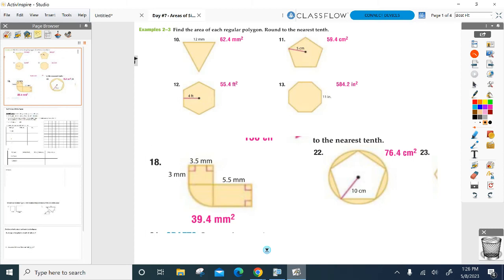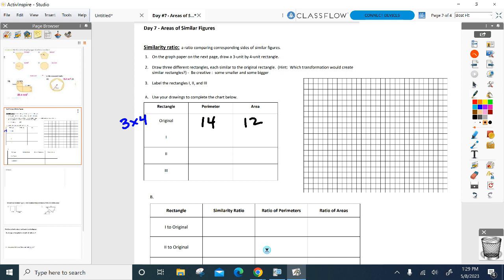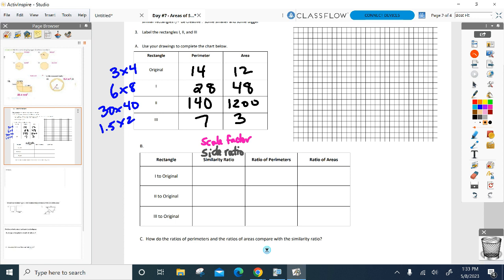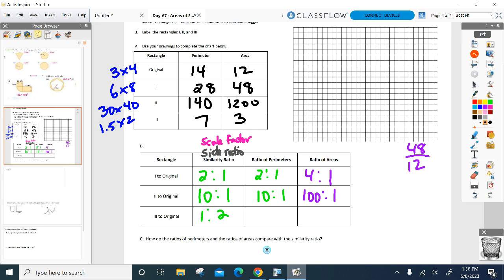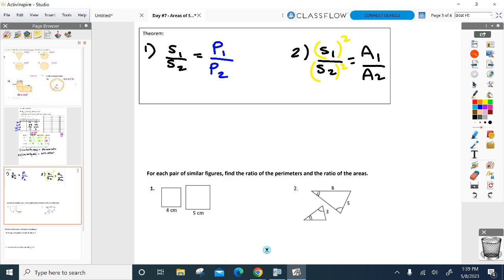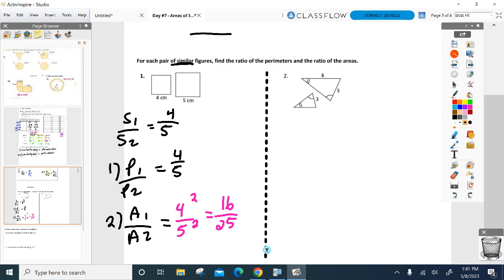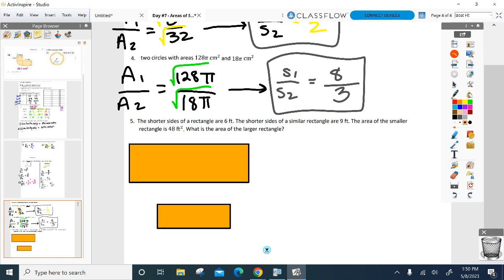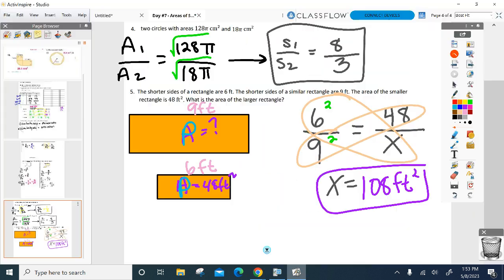Honors Geometry BC May 8th - Unit 11 Day 7 - Areas of Similar Figures